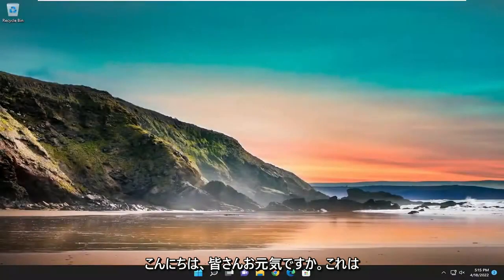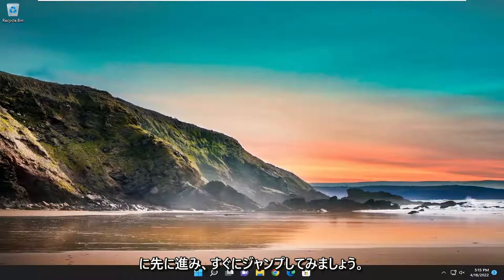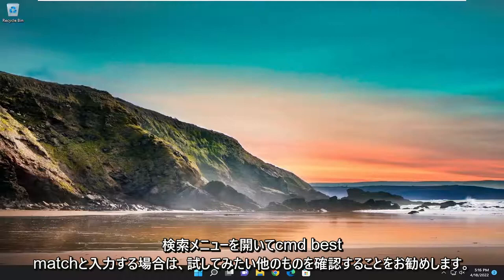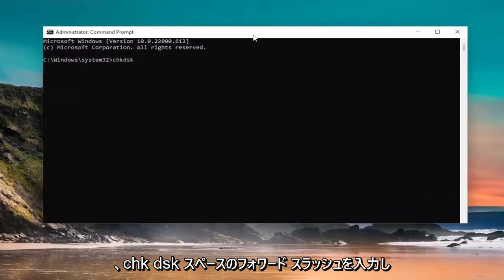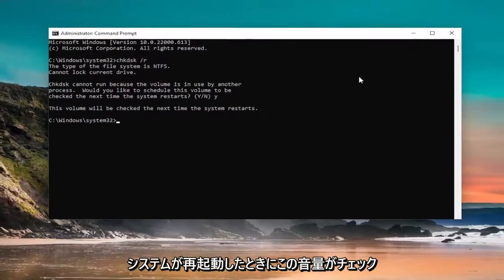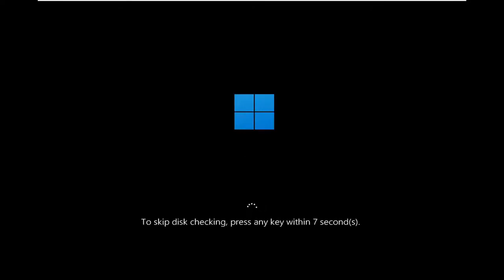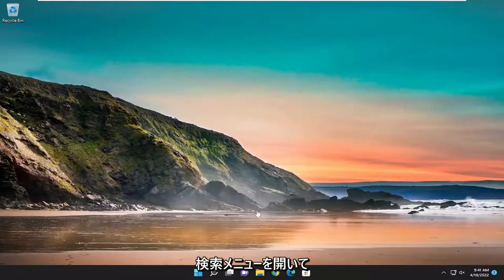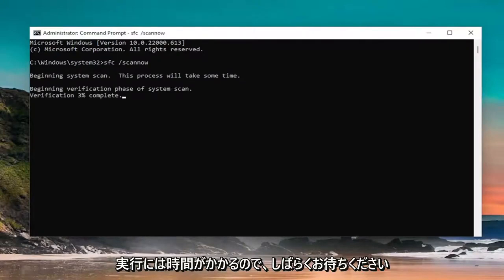Windows 11: INVALID DATA ACCESS TRAPエラーの対処法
Windows 11 での INVALID DATA ACCESS TRAP エラーの修正 [チュートリアル]

一部の Windows ユーザーは、Windows 11 を更新しようとしたとき、または Windows 11 にアップグレードした後に、INVALID DATA ACCESS TRAP エラーが表示されるという問題について不満を漏らしています。 このため、Windows 10 にロールバックする必要があります。このチュートリアルでは、このエラーについて詳しく説明し、修正方法を確認します。

このチュートリアルで対処する問題:
無効なデータ アクセス トラップ
無効なデータ アクセス トラップ Windows 11
無効なデータ アクセス トラップ Windows 11 アップグレード
無効なデータ アクセス トラップ Windows 11 アップデート
無効なデータ アクセス トラップ Windows 10
無効なデータ アクセス トラップ bsod
無効なデータ アクセス トラップ Windows 11 インストール
無効なデータ アクセス トラップ アカウント

Microsoft の新しい Windows 11 にアップグレードしようとしているときに、インストール プロセス中に一定の割合で無効なデータ アクセス トラップ エラーが発生し、PC が Windows 10 にロールバックされました。

この問題は、起動可能な USB ドライブを介して Windows 11 をインストールしようとしても、設定アプリから Windows バージョンを更新しようとしても、すべての場合に発生するようです。

次のセクションでは、アップグレード プロセスを完了するための方法について説明します。